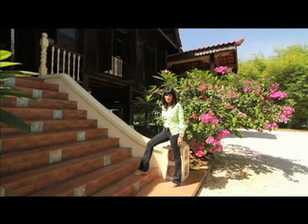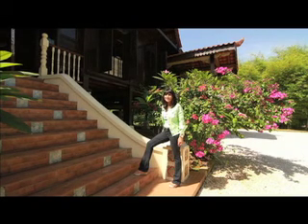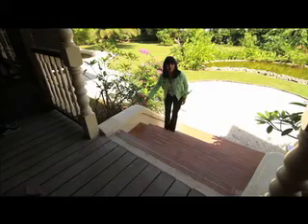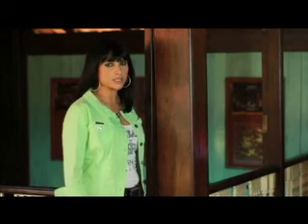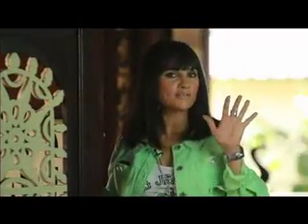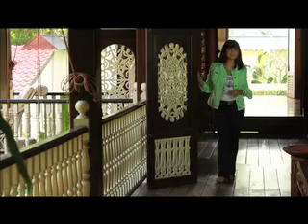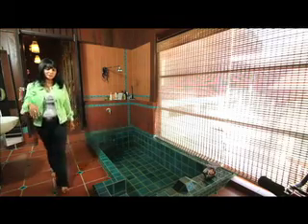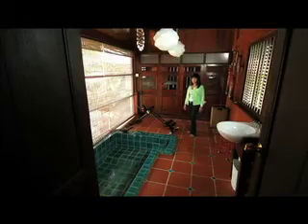Country Heights (re-Upload)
A beautifully restored Traditional Malay house with all the modern conveniences.